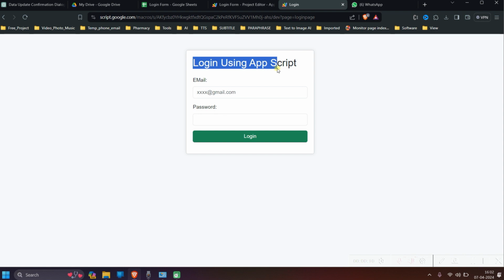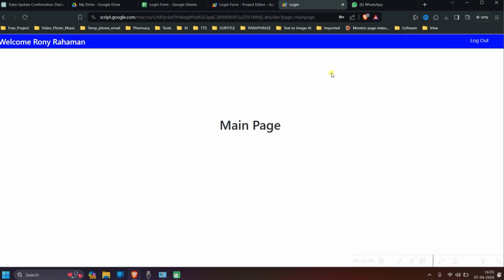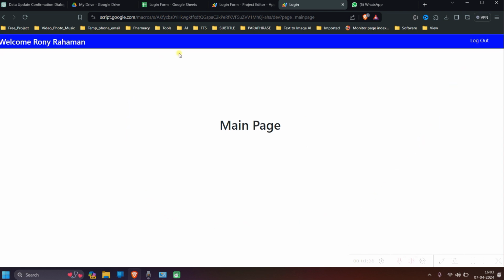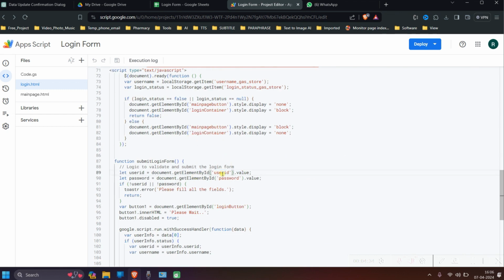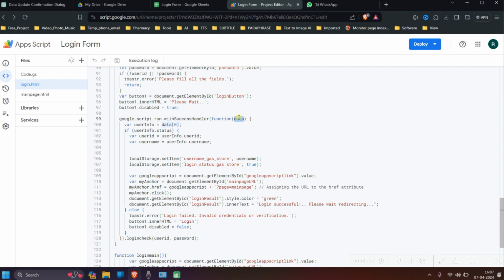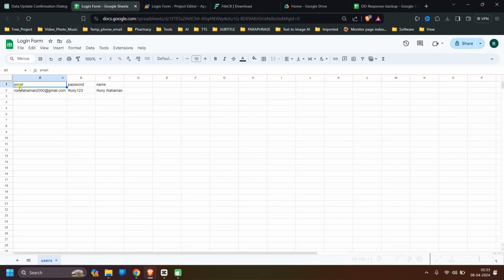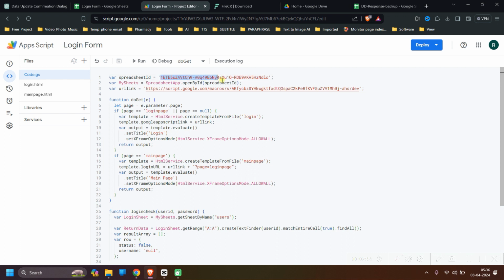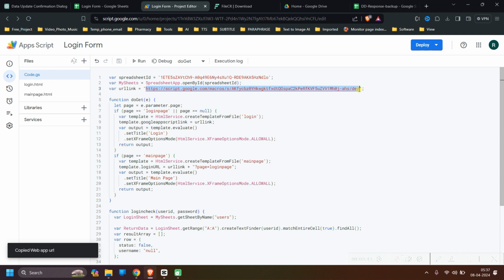Google Apps Script Login System | Secure Login & Main Page Navigation Tutorial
Learn how to build a secure login system using Google Apps Script with step-by-step guidance. This tutorial covers:
✔️ Setting up a login page with Bootstrap for a clean UI.
✔️ Authenticating user credentials from a Google Sheet.
✔️ Redirecting users to a personalized main page after login.
✔️ Handling login/logout functionality with Local Storage.
✔️ Creating dynamic navigation between pages using Apps Script.

📜 Code Highlights:

Custom doGet function for page routing.
Integration with Bootstrap and Toastr for enhanced user experience.
Secure validation using the Google Sheets API.